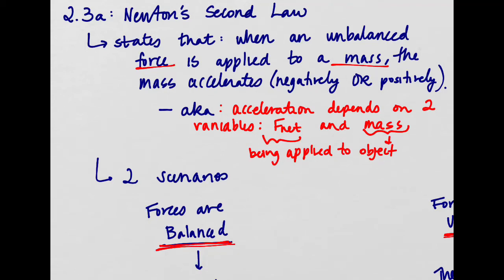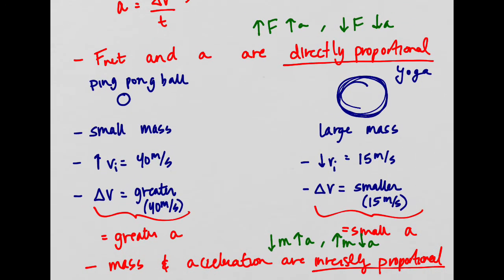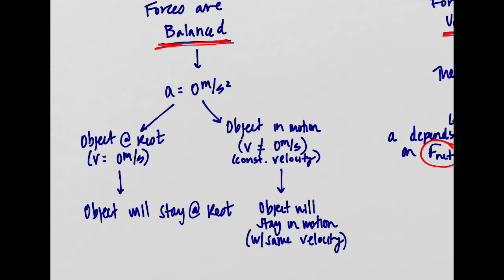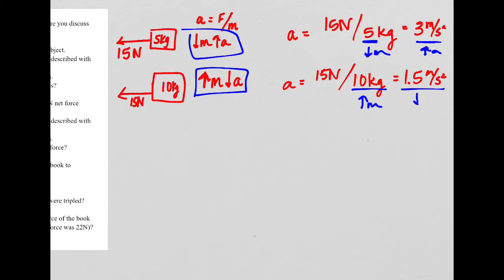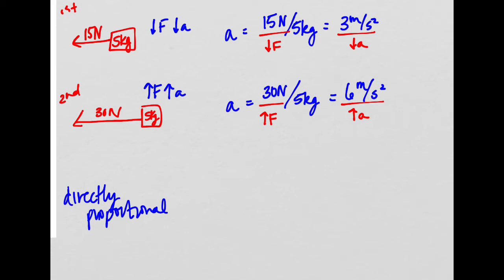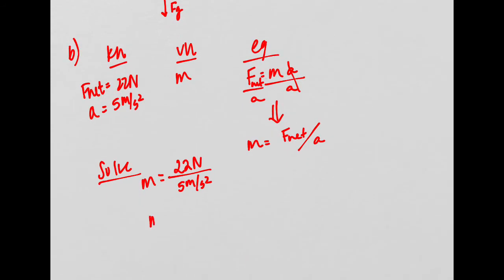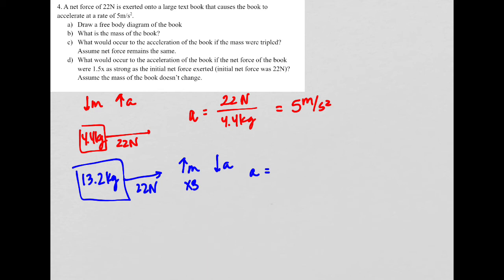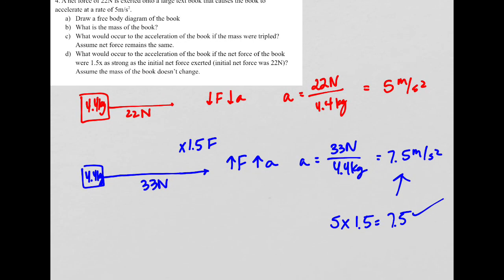PHYSICS: 2.3 Review & Practice Problem Answers